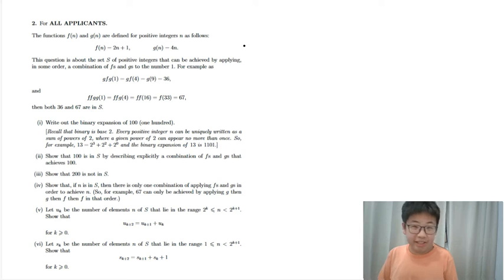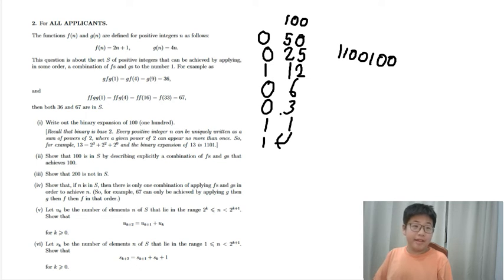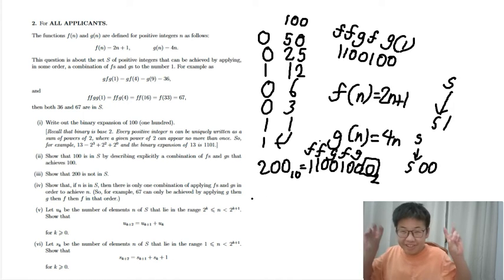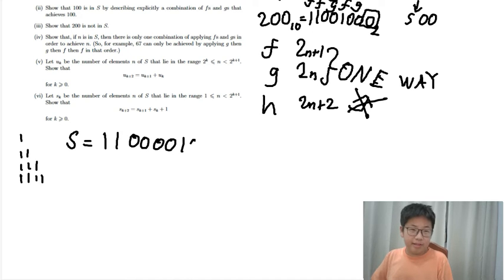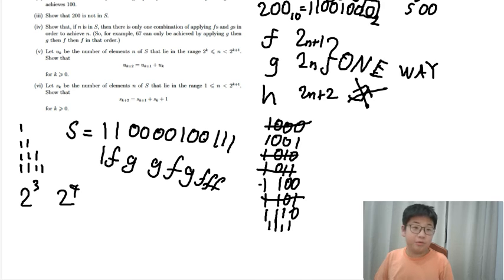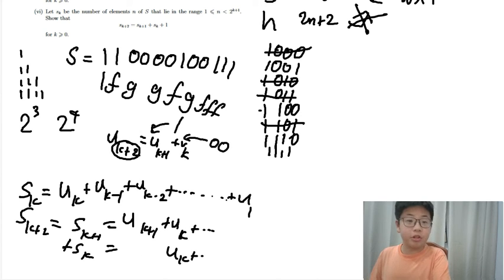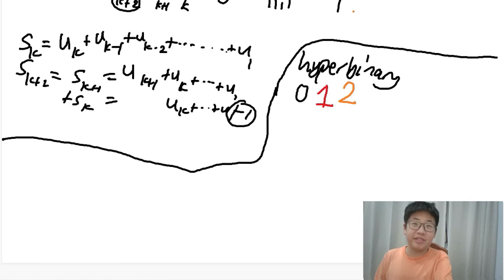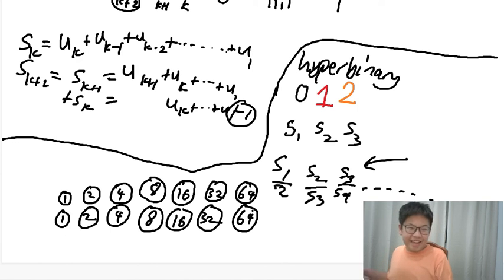Worked Solution for MAT Question 2, 2020 (Binary Numbers Question)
HAHA ANOTHER MAT VIDEO!

This is season 2 of the MAT saga! Today, I cover a question which focuses on binary numbers and unique representation!